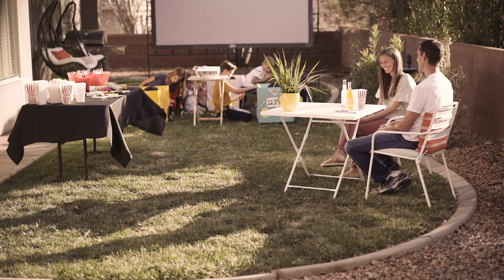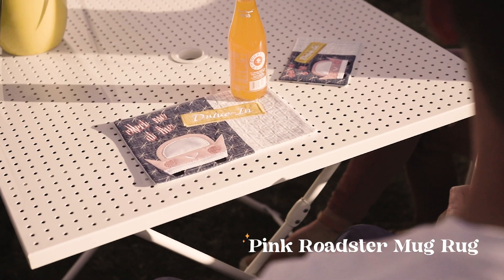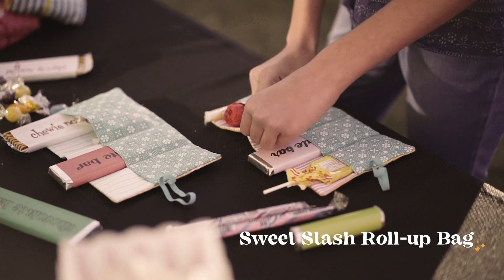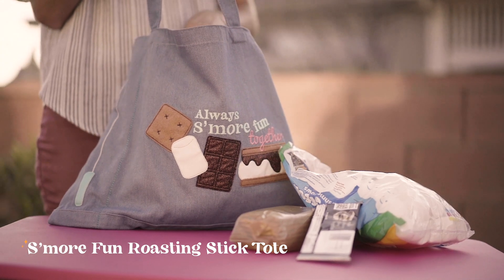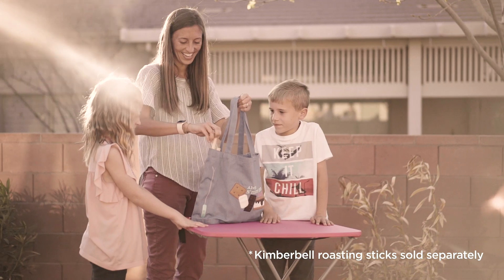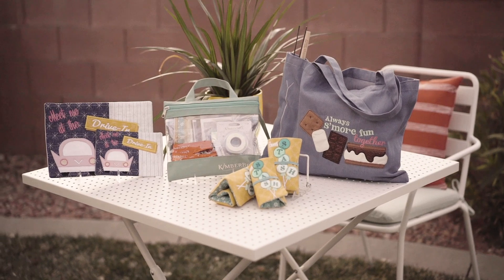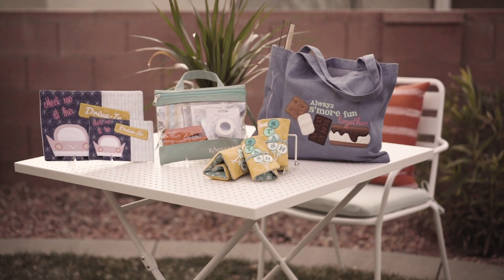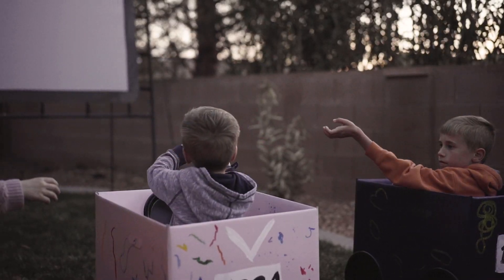Summer Nights | Kimberbell Machine Embroidery Event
Cruise on down to the quilt shop for those sweet Summer Nights! At Kimberbell’s one-day machine embroidery event, you’ll make three peachy-keen projects for gathering with family and friends. First, share a Sweet Stash Roll-up Bag with pockets aplenty for your favorite treats. (Chocolate or fruity? There’s room for both!) Then “Meet me at the drive-in” for a Pink Roadster Mug Rug, featuring a classic car and show-stopping Kimberbellishments. And as the moon rises, grab your S’more Fun Roasting Stick Tote for the campfire, ‘cause it’s “Always s’more fun together!” All event projects are made in 5x7 and 6x10 hoops, with additional sizes also available. When the day is through, we can’t wait to spend our Summer Nights with you!